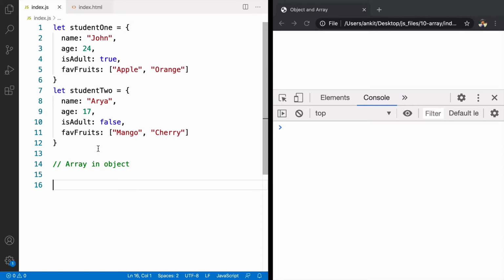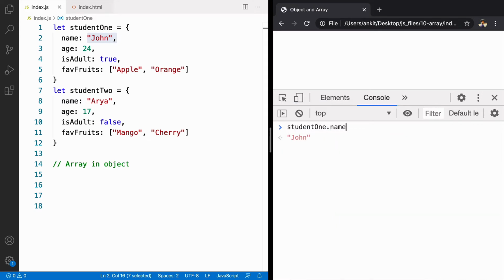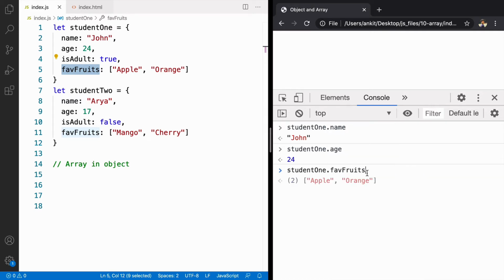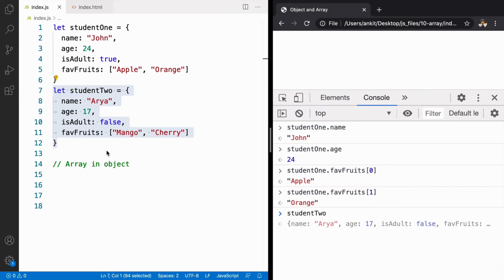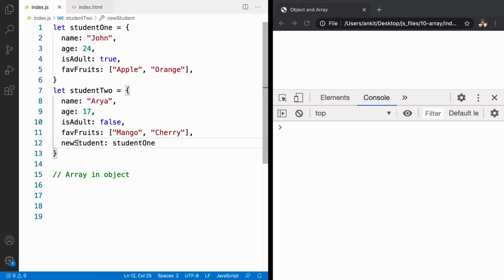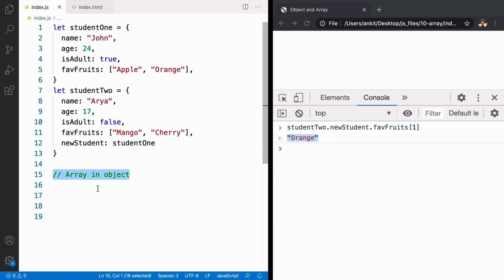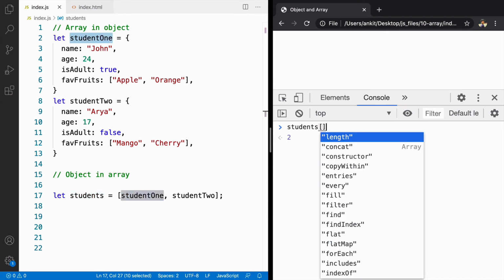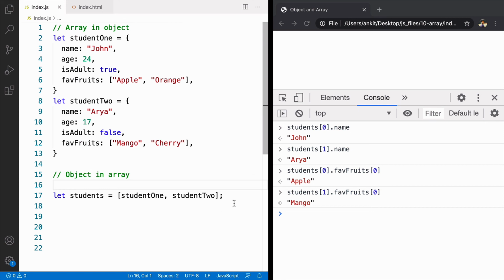Working with Array and Object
We will learn to work with arrays and object. We will learn to access and assign values to an array an object.

Course Description:
- Mentorship
- 14 Modules, 80+ Topics and 200+ Exercises

In this video you'll learn:

- Access/assign values to array an object